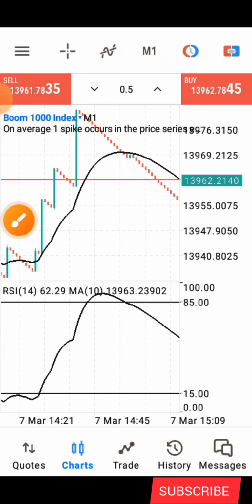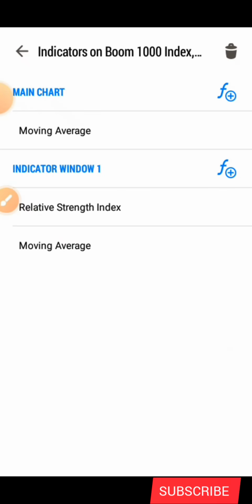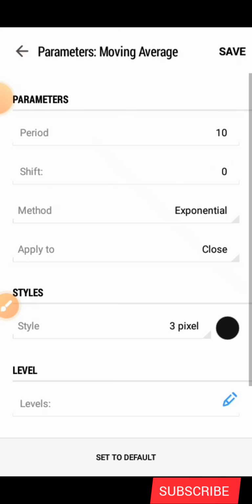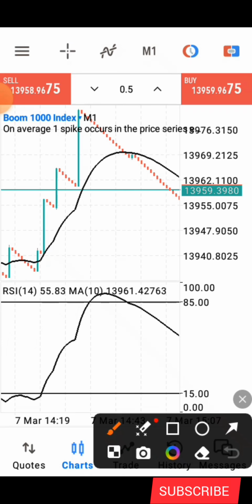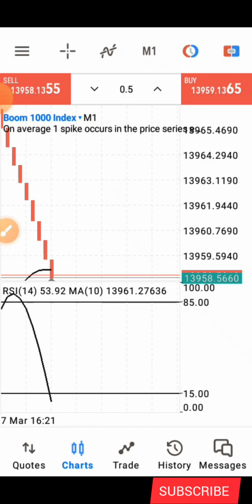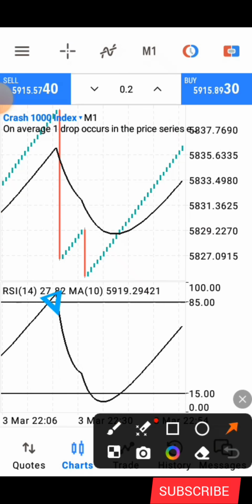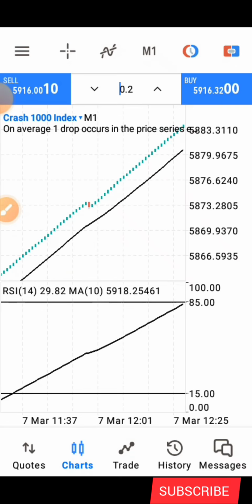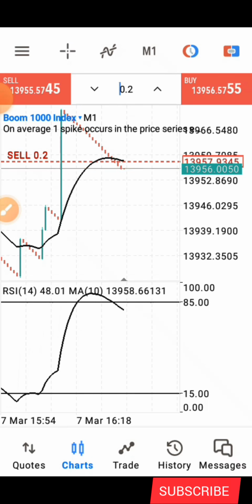Boom & Crash KILLER🤑/ This Strategy Works like Magic!